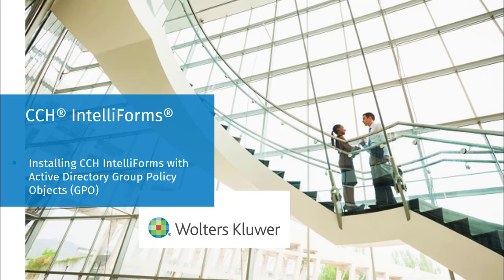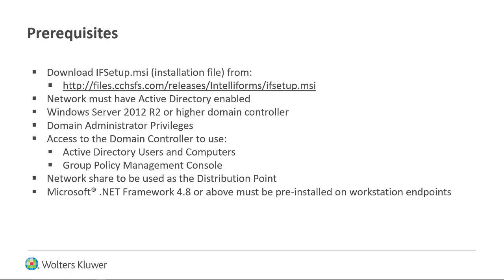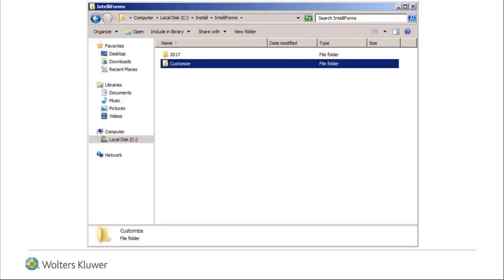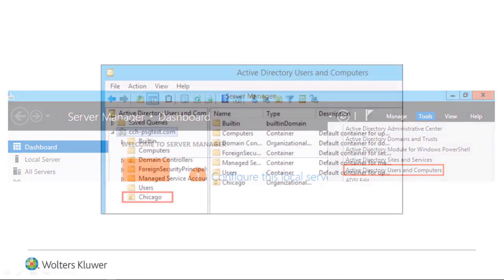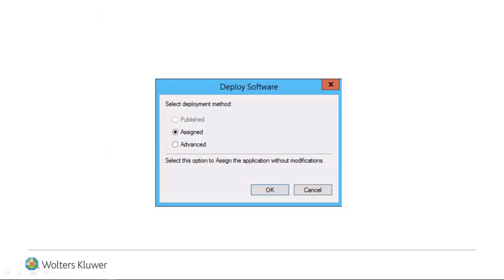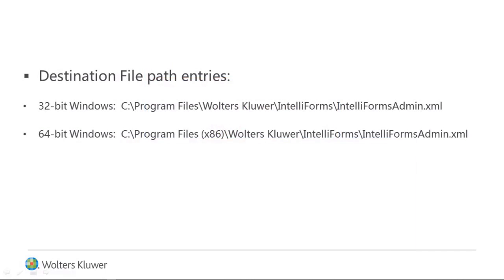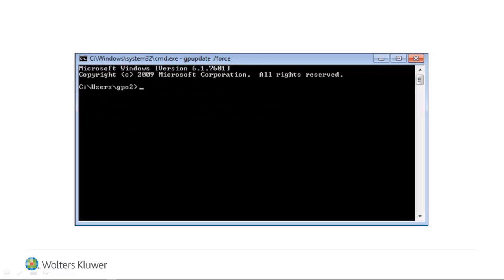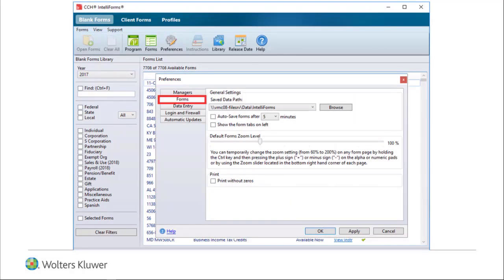CCH® IntelliForms® Installing CCH IntelliForms with Active Directory Group Policy Objects GPO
This video covers the requirements and basic steps for how to deploy CCH® IntelliForms® using Windows® Active Directory Group Policy Objects (GPO).